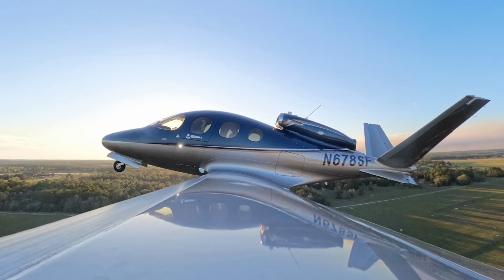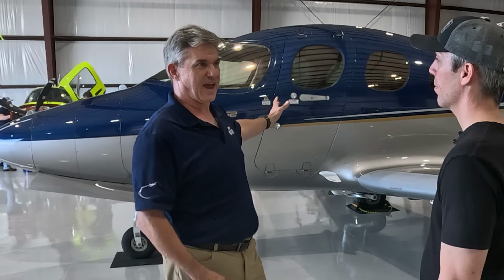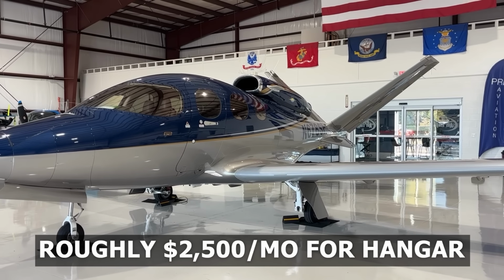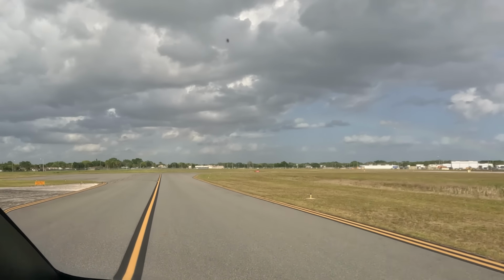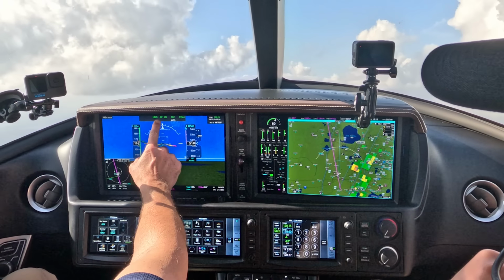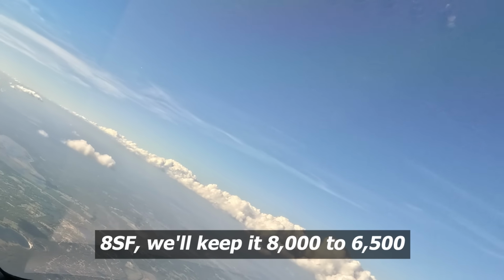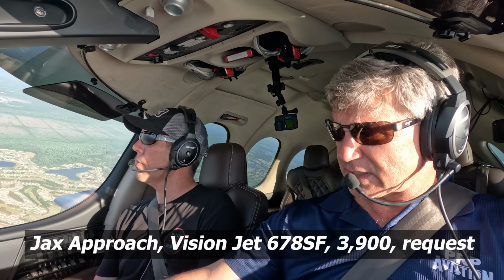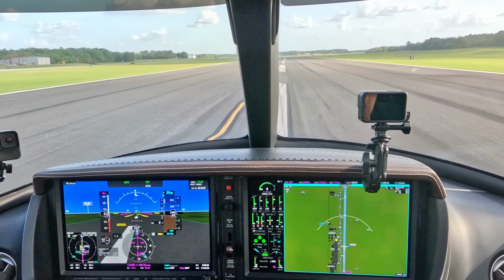Flying The World's Safest Personal Jet! Cirrus SF50 Vision Jet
The Cirrus SF50 Vision Jet just might be the world's safest personal jet but there's only one way to find out! I'm putting it to the test, and if you missed my last video about how I made it to this point, check it out here:

Avemco Insurance Company is a proud supporter and sponsor of Pilot Debrief & Hoover’s Hangar.
Learning to fly, renting or borrowing an aircraft?
Own or building an aircraft?
Learning to fly a Cessna 172? Check out The Finer Points to get started...it's what I did!
HOOVER'S STUFF
Flying single pilot? Get one of the best tools on the market designed to help keep you safe! 👉 Buddy Check Box
Here's some gear that I use that you can find on Amazon:
GoPro Hero 11
Rode Wireless Go II
Shure MV7+ Microphone
Sony FDR-AX43 UHD 4K Handycam
Sony ICD-PX470 Voice Recorder
Sony ZV-E10 Mirrorless Camera
360-degree Clamp Mount for GoPro / Insta 360